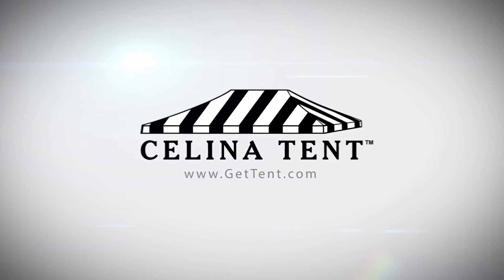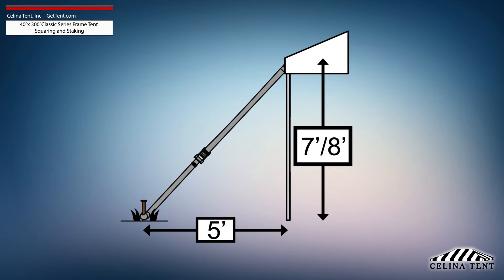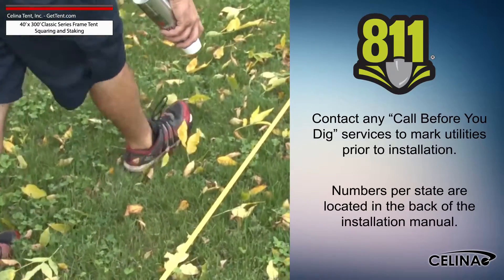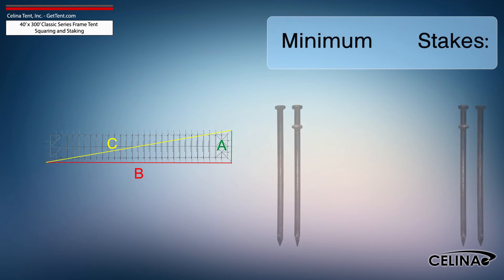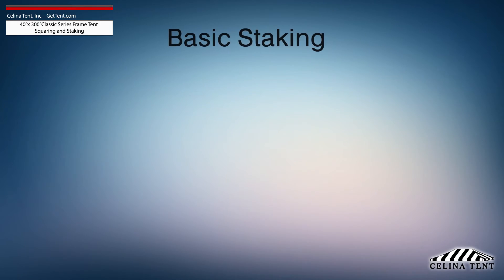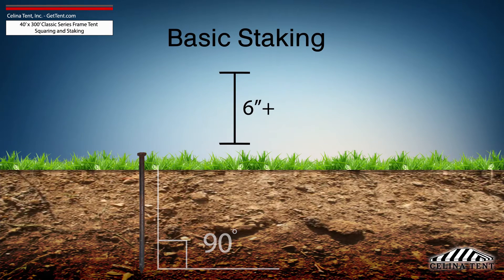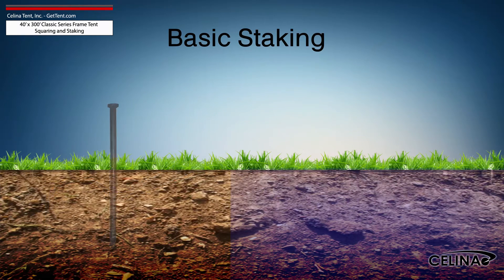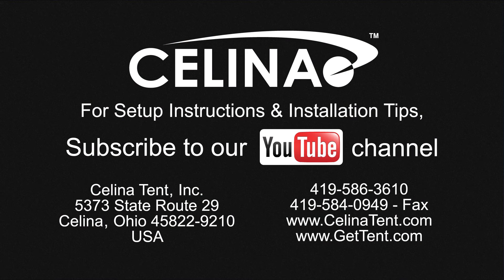40'x300' Classic Series Frame Tent Staking and Squaring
40'x300' Classic Series Frame Tent Staking and Squaring

This is an overview of squaring and 5’ foot tent staking applicable to Celina’s Classic Series Frame Tents. Five foot staking is standard for tents with an eave height of 7 or 8 feet.  Tent squaring allows the installer to accurately place all tent hardware and install tent stakes prior to beginning setup.

Questions?